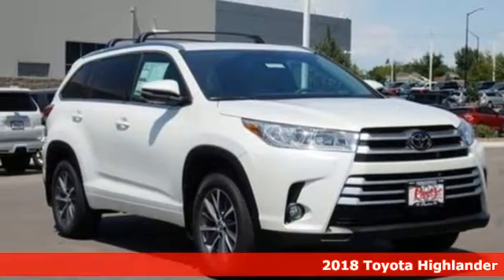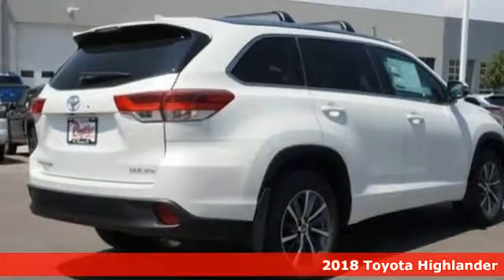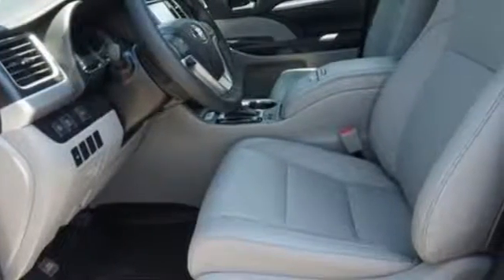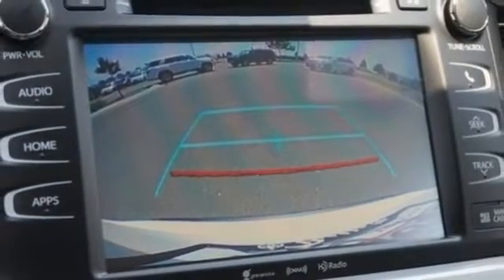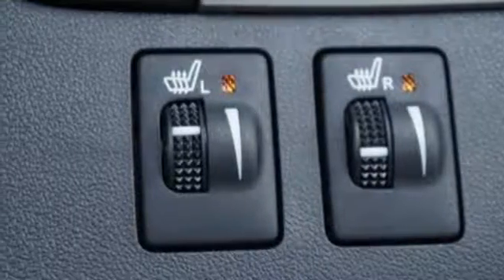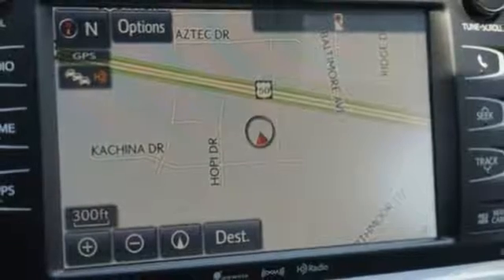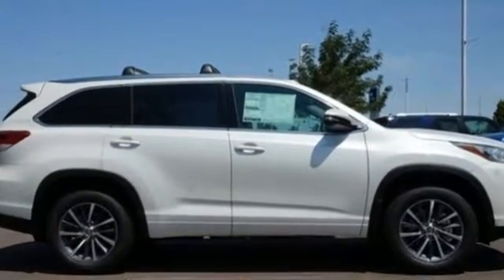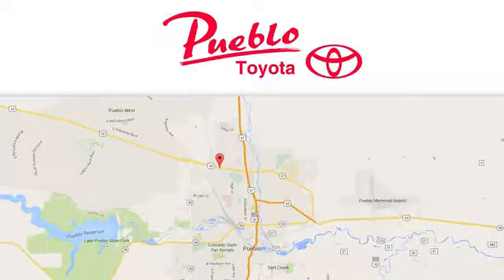New 2018 Toyota Highlander Pueblo CO Colorado Springs, CO #187098 - SOLD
Year: 2018
Make: Toyota
Model: Highlander
Trim: XLE V6
Engine: 3.5L V6
Transmission: Automatic 8-Speed
Color: Blizzard Pearl
Interior: Ash
Stock #: 187098
VIN: 5TDJZRFHXJS900639

Pueblo Toyota
2220 US-50 West
Pueblo, CO 81008

Address:
2220 US-50 West